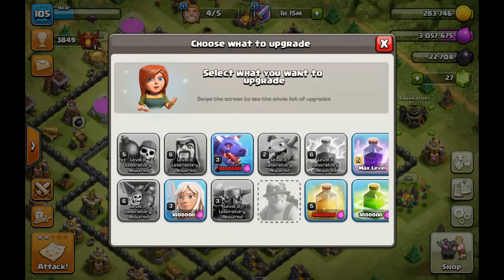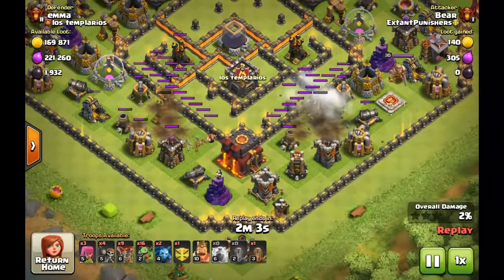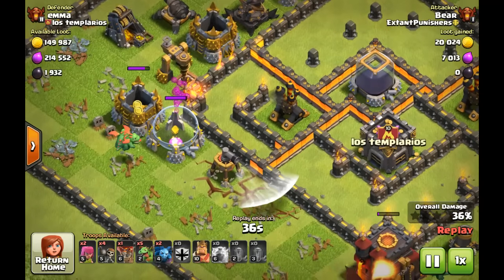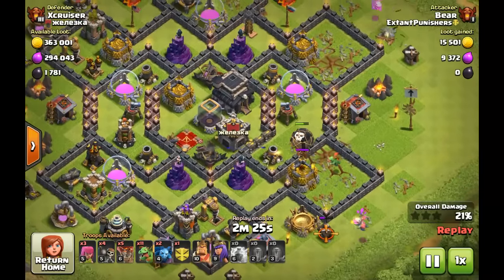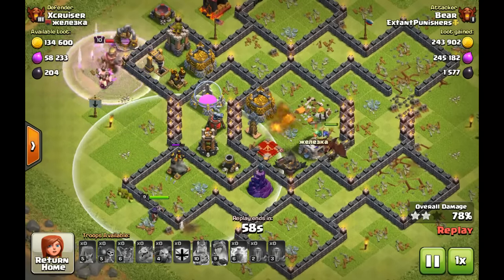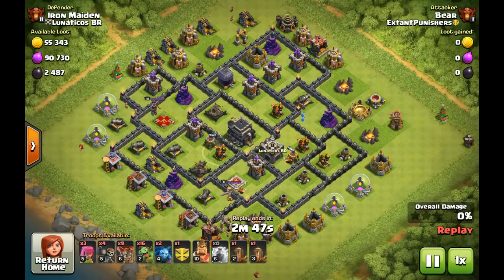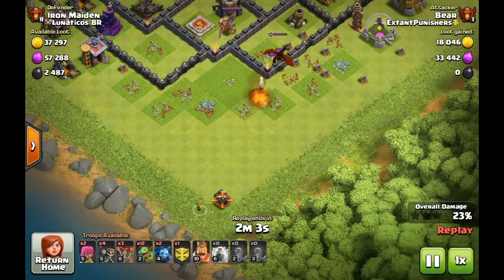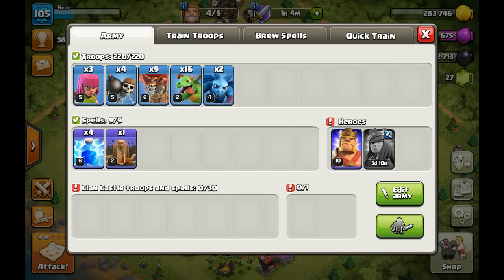Clash of clans | So Much Success! | Baby drag pushing strategy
Clash of clans | So Much Success! | Baby drag pushing strategy | Aww, they grow up so fast :)